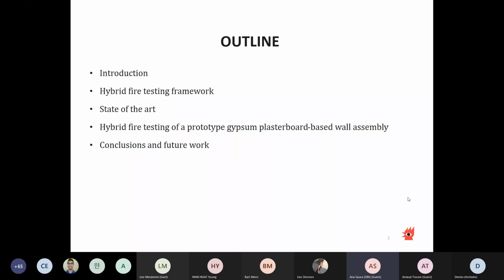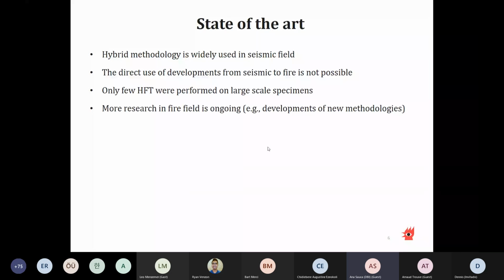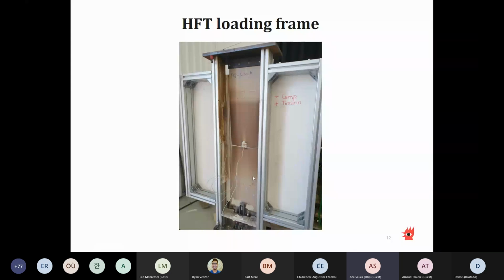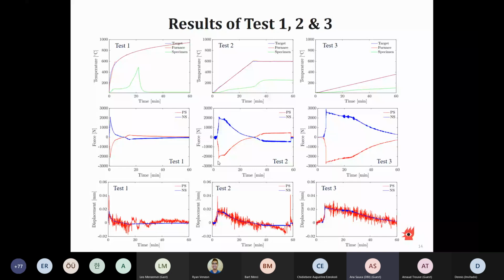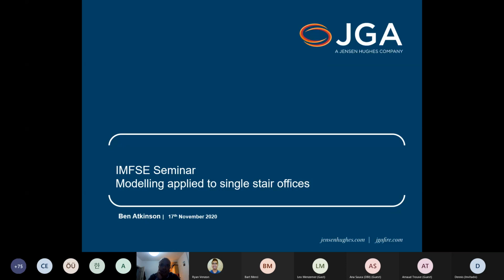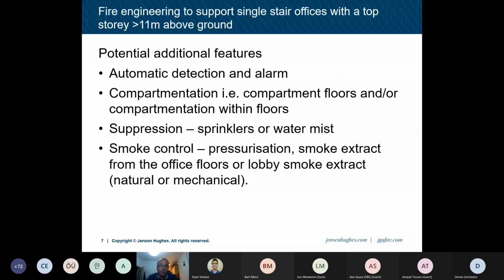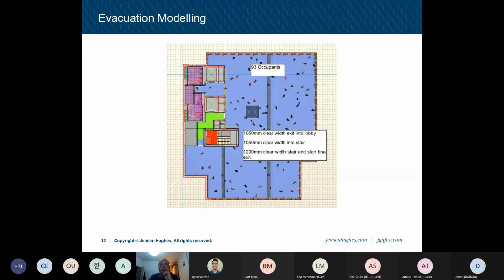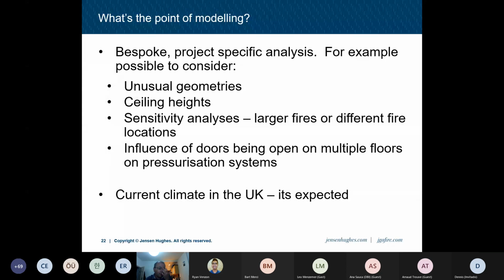3rd IMFSE seminar - Ana Sauca (DBI) and Ben Atkinson (JGA)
IMFSE Fire Safety Engineering Day lecture series
 3rd Seminar 17/11/2020 - Ana Sauca's lecture on "Hybrid fire testing: a novel structural fire testing methods" and Ben Atkinson's on "Modelling to support performance based design of single stair office buildings"